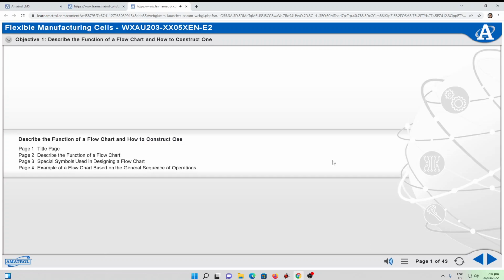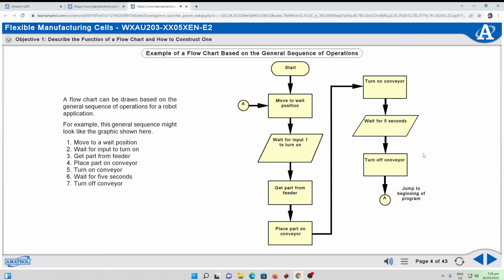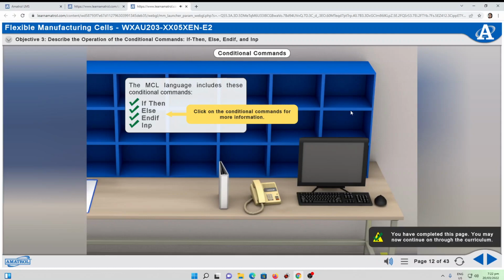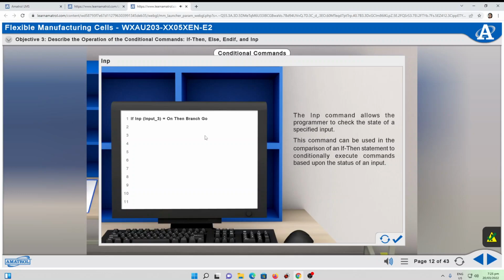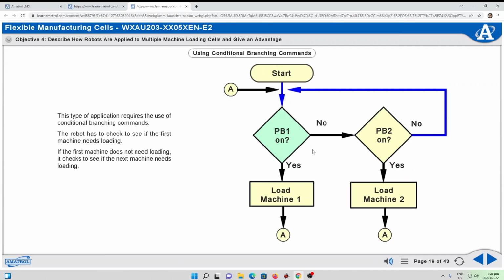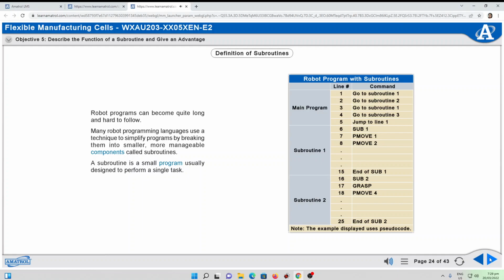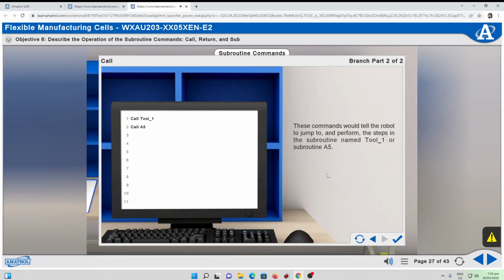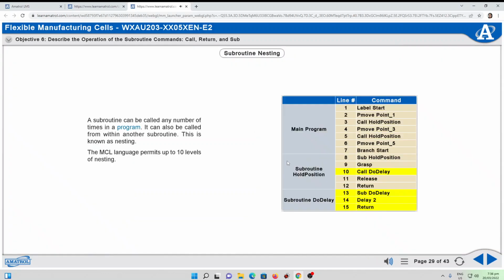Operation 8 Programming Flexible Manufacturing Cells